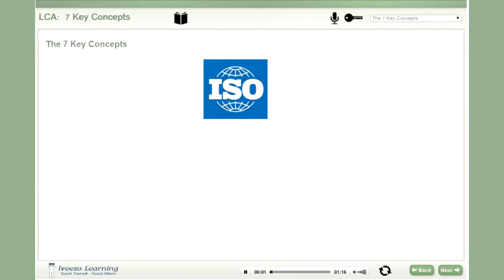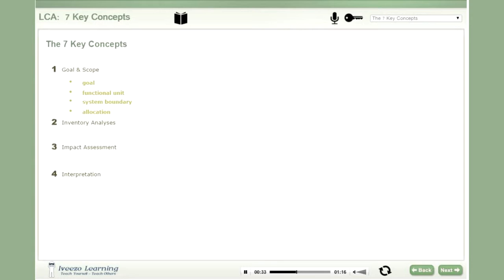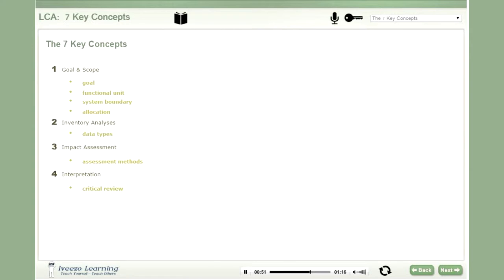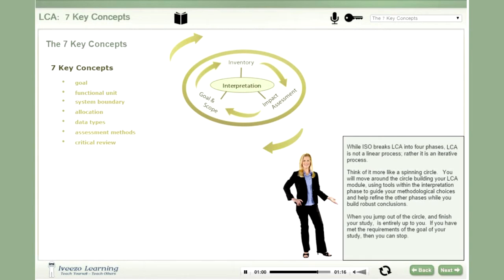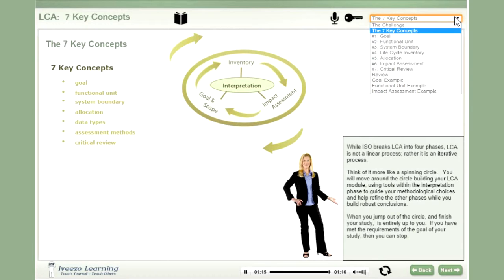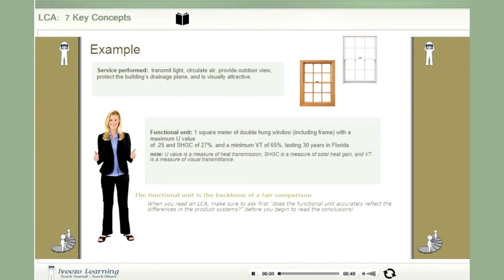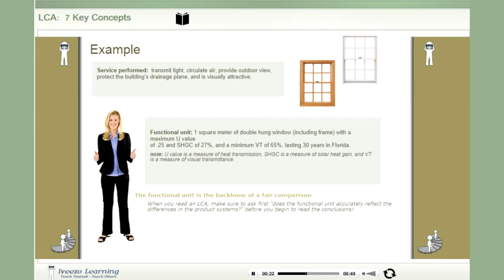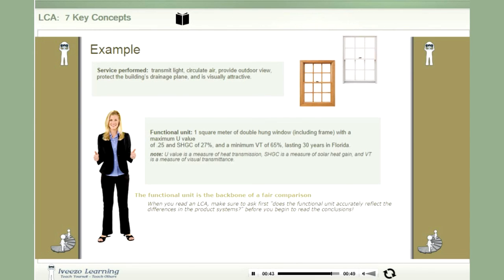LCA: 7 Key Concepts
This video is a short demo of the complete 45 minute eUnit that can be purchased on iveezo.com for $25/yr.

There are a lot of details to the Life Cycle Assessment (LCA) methodology that professionals must follow to assure fair and accurate comparisons.  Unfortunately these details can easily be glossed over, hidden, or simply mistakenly forgotten.  In this eUnit you will learn the 7 key concepts that non-LCA professionals need to understand to successfully commission and manage an LCA project.  By investing the time to understand these 7 key concepts your projects can be completed in less time for less money, and stand up to market scrutiny.  In addition, by learning to look for these 7 key concepts in studies you are reading, you can quickly assess the studies validity and relevance to your work.  Throughout this eUnit we will use a hypothetical window example to illustrate some of the key concepts.